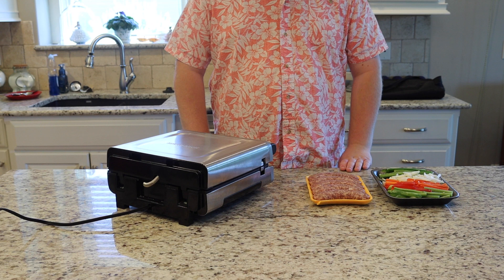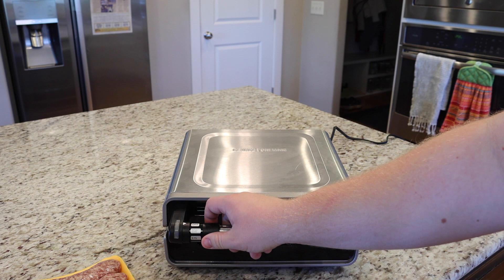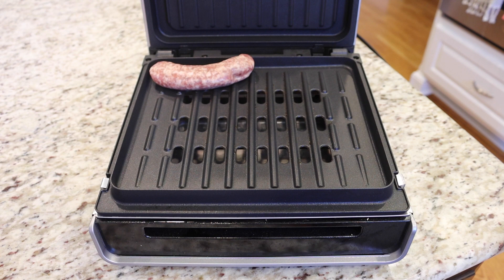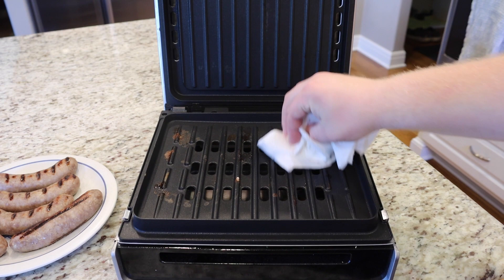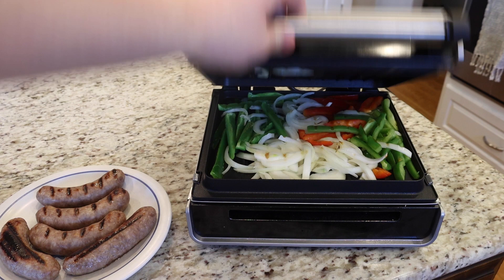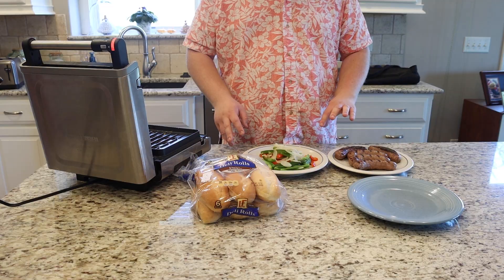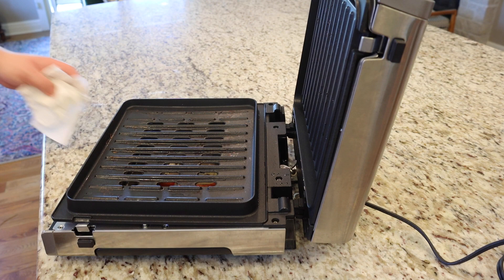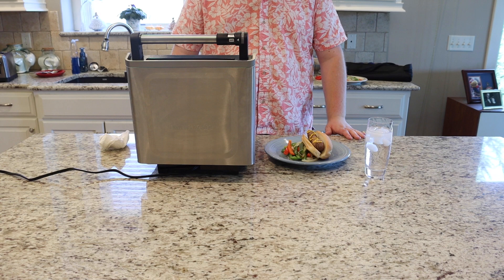Baloo's tips and tricks for the summer: the portable grill (univ. project not affiliated with Baloo)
This deliverable is an example of a video blog post for a company in NYC named Baloo that focuses in on an untouched target audience for the brand: the Gen X man. It quickly shows how to cook a meal outdoors with a portable grill, and hopefully, viewers will be enticed and eager to follow the steps, cracking open an ice cold Baloo of course!